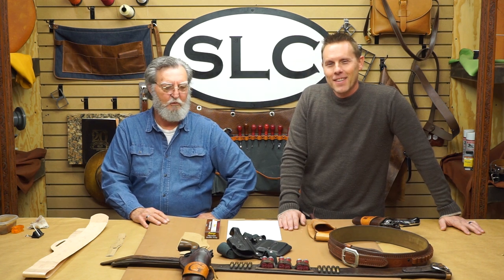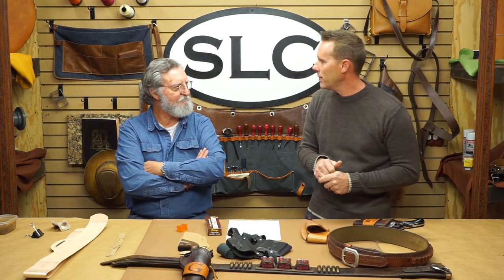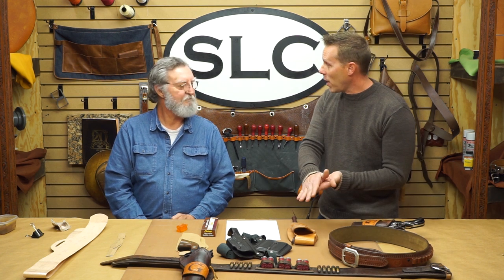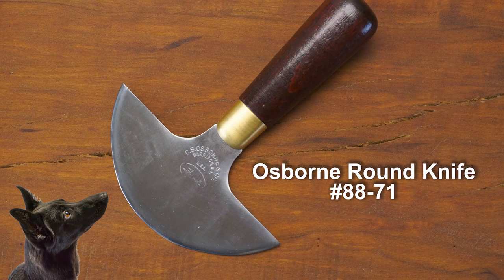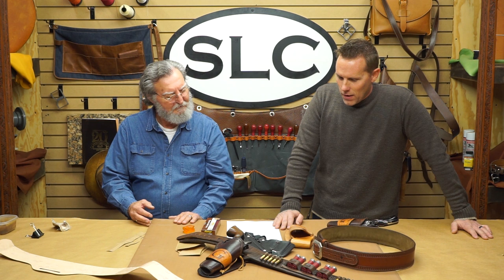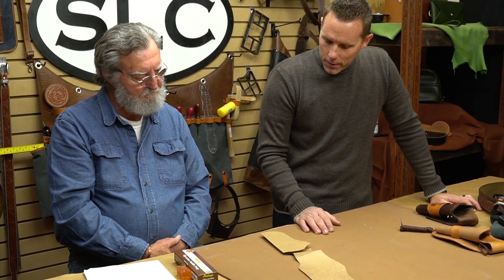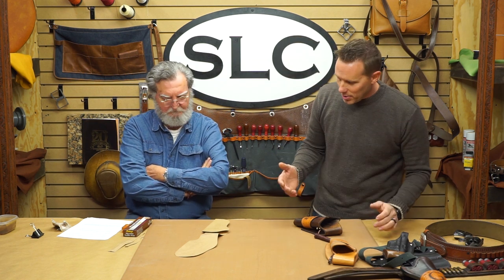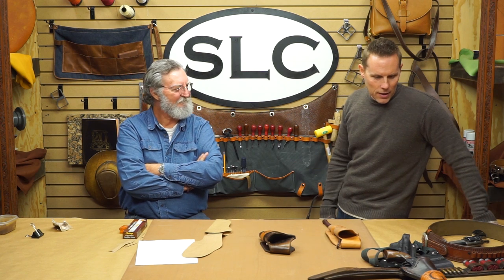Single Loop Holster Episode 4 - Q & A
We have a follow up Q & A Episode. We invited Matt from Gaunt Leather to join us. In this episode we will answer some of the questions we had posted. We hope you find this as entertaining as we did.

The gun we are using was lent to us by Gaunt Leatherworks. They specialize in holster making.

What we used in this series.